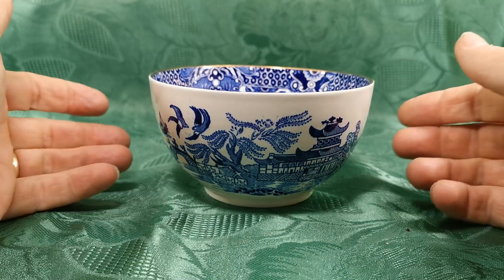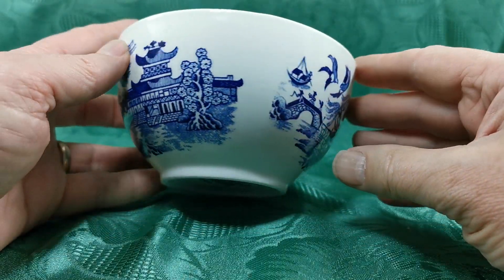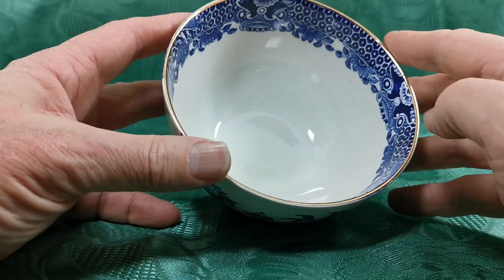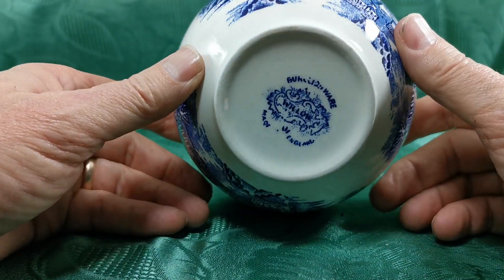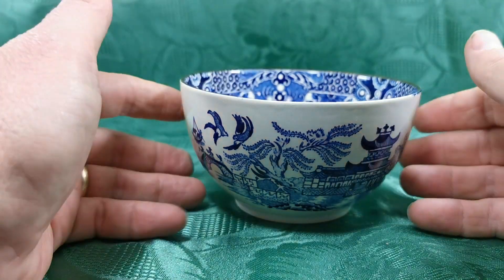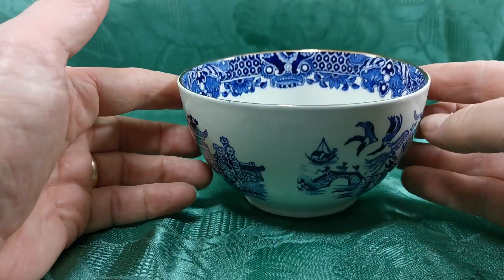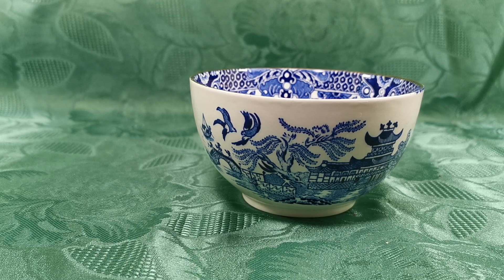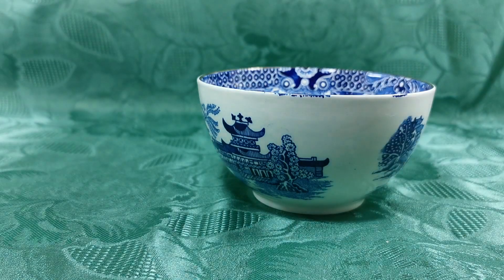Vintage Burleigh Ware Blue and White China Willow Sugar Bowl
Burleigh Ware Vintage Willow patterned Sugar Bowl
Deep sugar bowl by Burleigh with the Willow pattern on the outside, and a coordinating deep blue pattern around the top of the inside of the bowl
Edged in gilt
5-inch diameter, 2.75-inch height
Nice, clear transfer printed willow pattern in dark cobalt blue typical of Burleigh ware
In very good vintage condition
date range 1930s